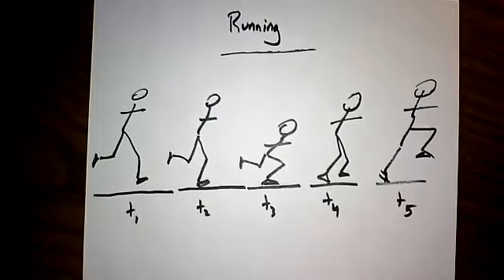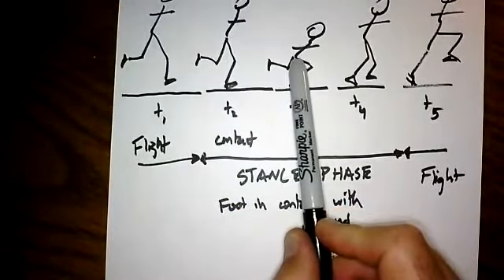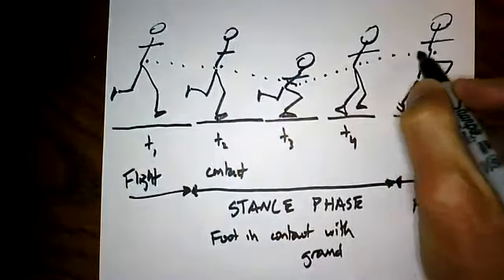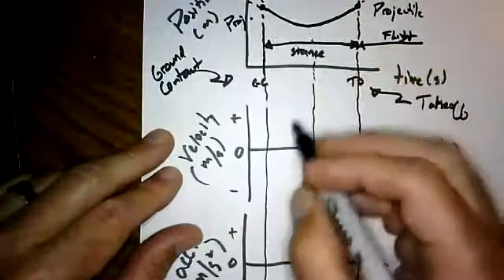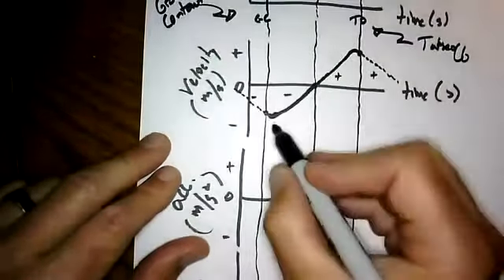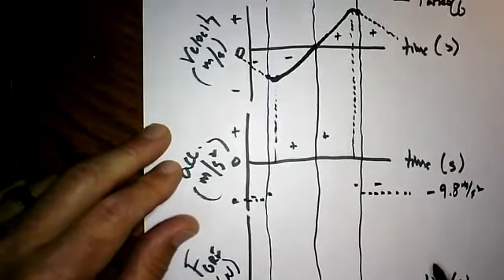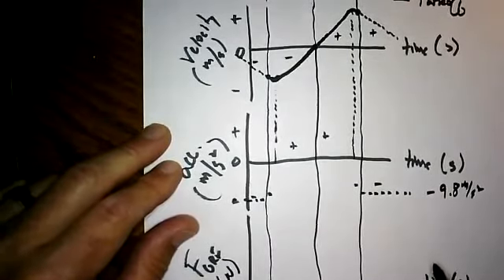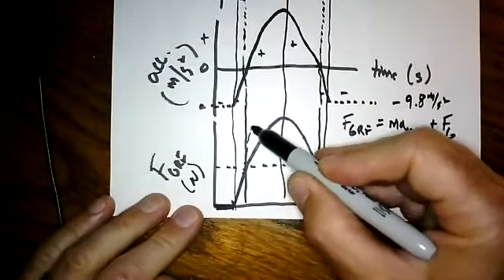Ground reaction force - Running (vertical)